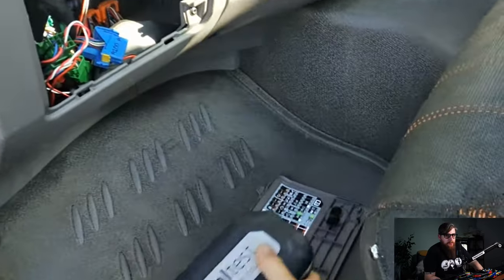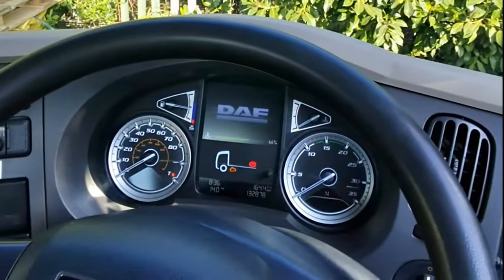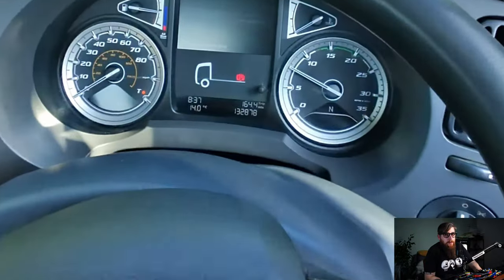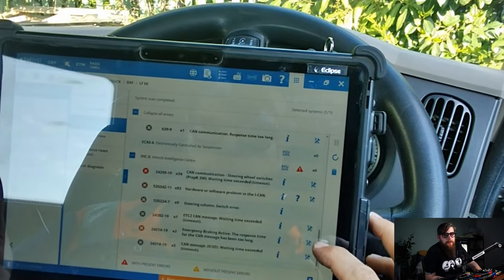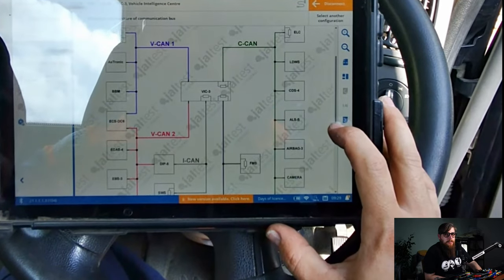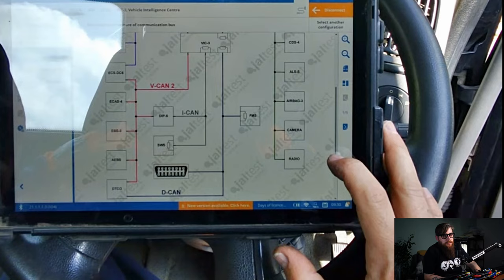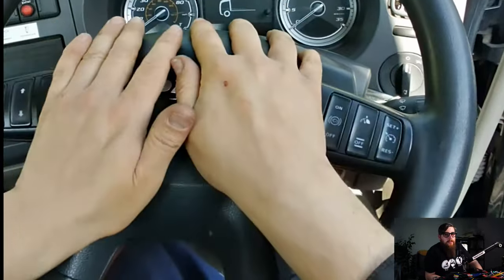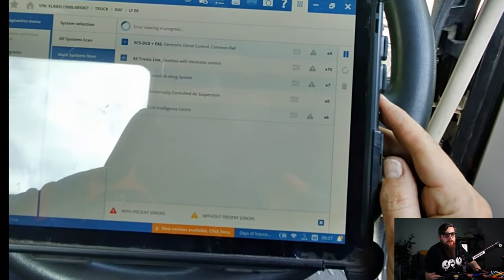DAF LF instrument panel fault identification with JALTEST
This is a DAF LF instrument panel fault. In this video, I'm sharing how to diagnose an external interface error fault on a DAF LF with JALTEST

If you're having trouble with your DAF LF instrument panel, this video is for you! In it, I'll show you how to diagnose it and what to look for. By following the steps in this video, and checking the clockspring, you'll be able to fix your instrument panel and get back to the vehicle working as it should!

Hey DID YOU KNOW TRUCKTECHUK has a member's area?

Some of the advantages of this are videos with no adverts released a week before youtube, posts and comments on the content not seen here and diagnostic advice from my experience with what you're struggling with and discount codes for shop items such as:

if you are interested in this head over to this link to find out more